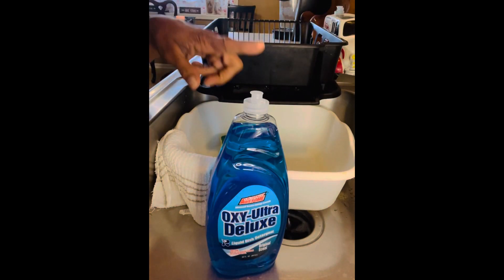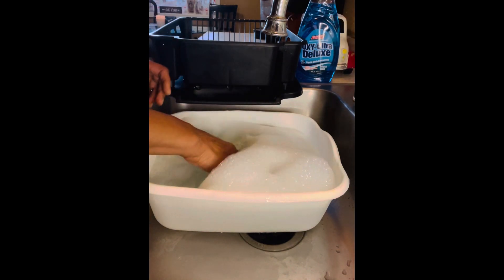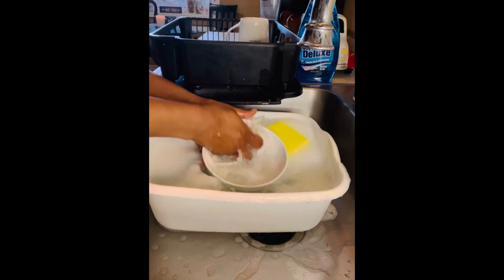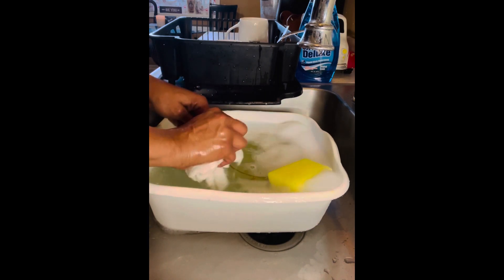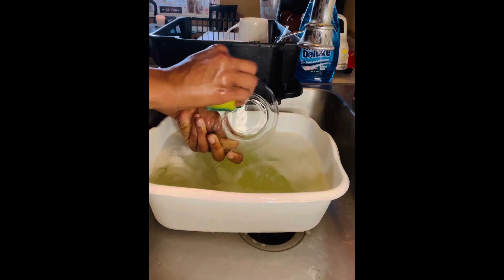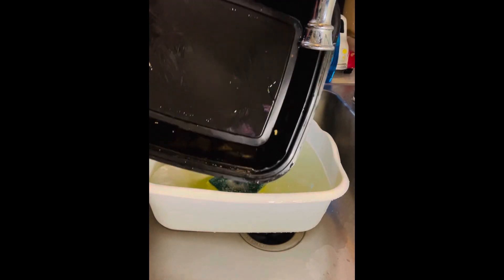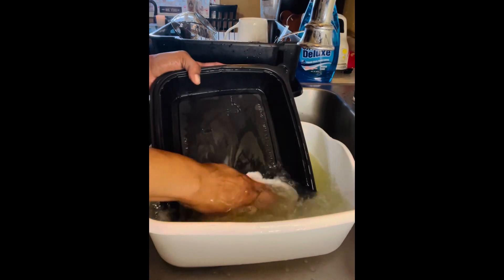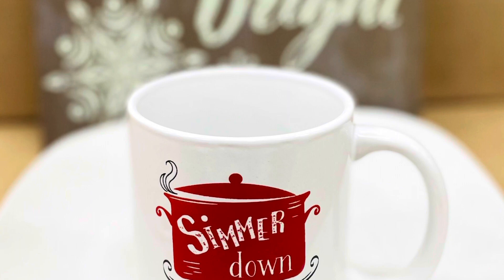LA’s TOTALLY Awesome Dish Detergent Review | Dish Soap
LA’s TOTALLY Awesome Dish Detergent Review | Dish Soap Review